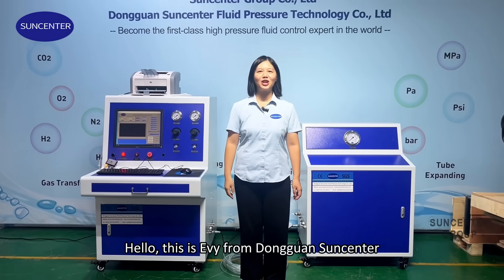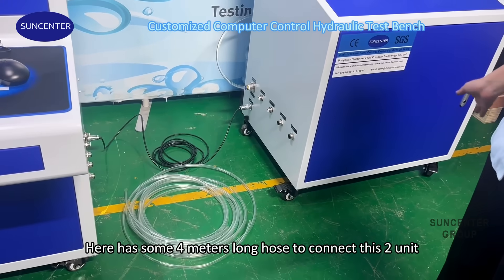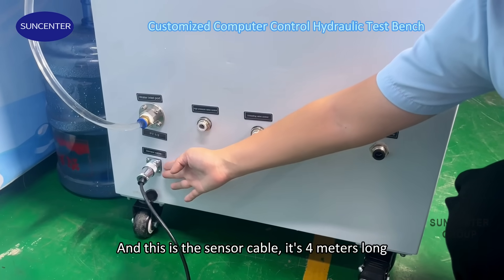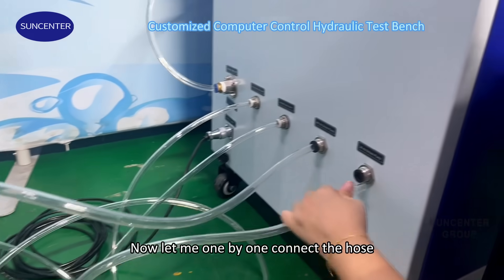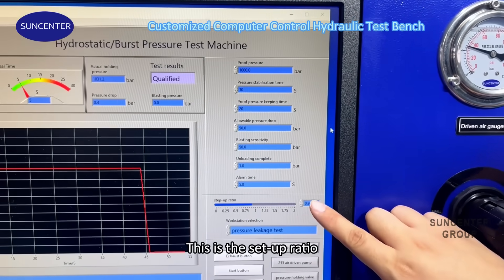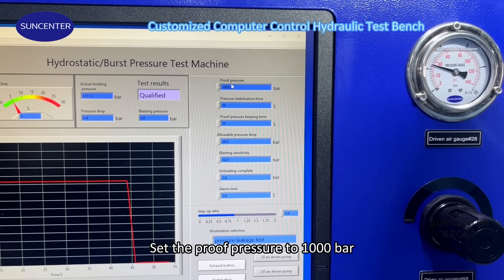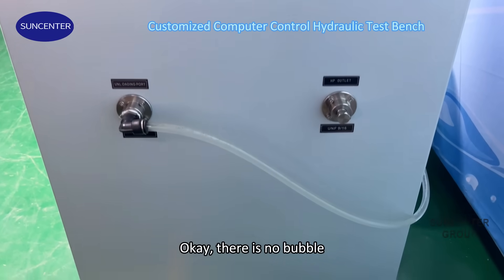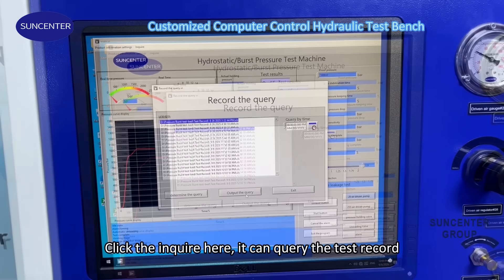Suncenter Customized Computer Control Hydraulic Test Bench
A video teaches you how to use a hydraulic test bench